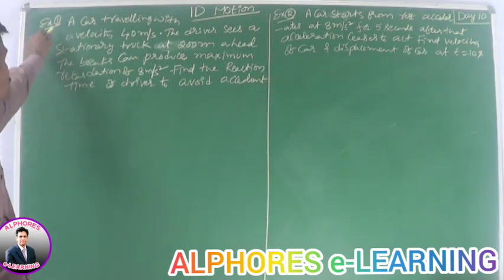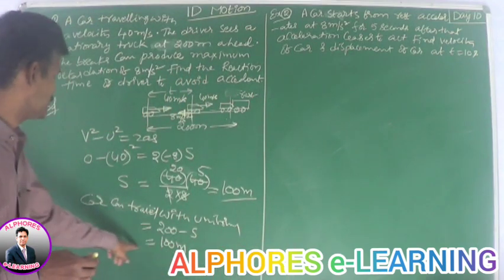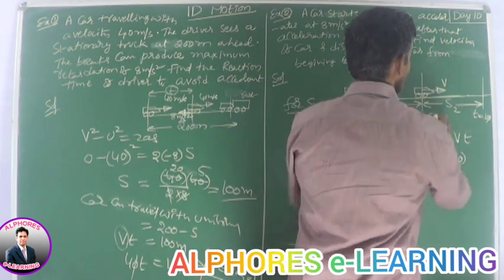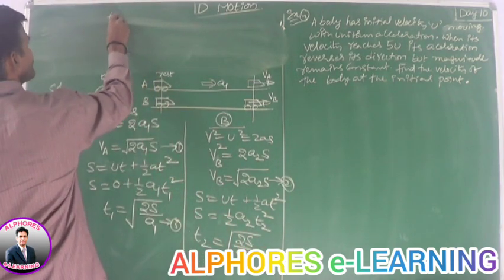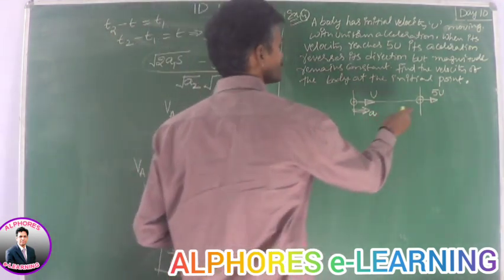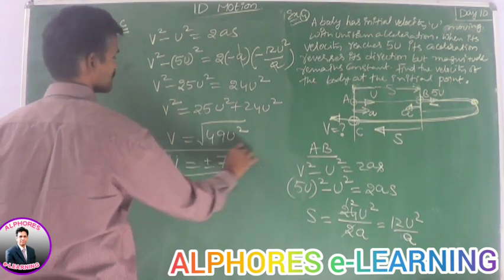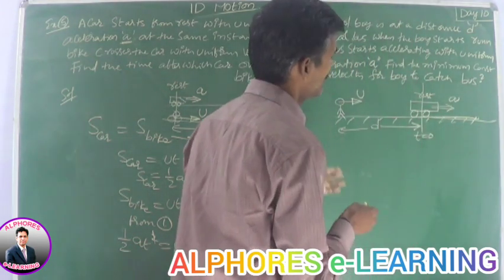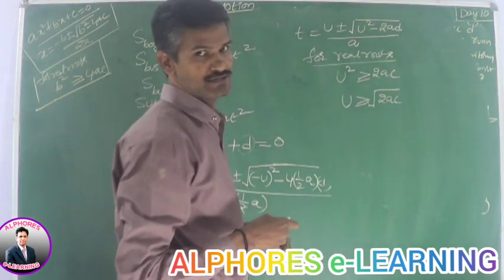IIT | PHYSICS | CLASS XI | SESSION 26 | 08.06.2020